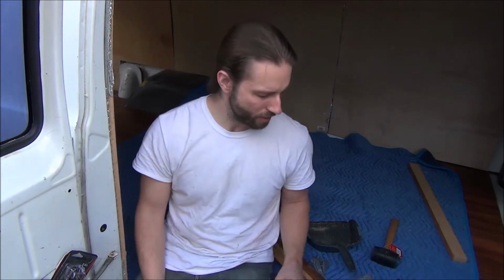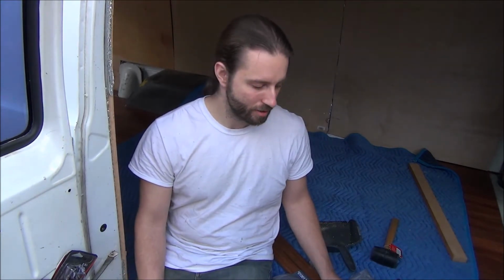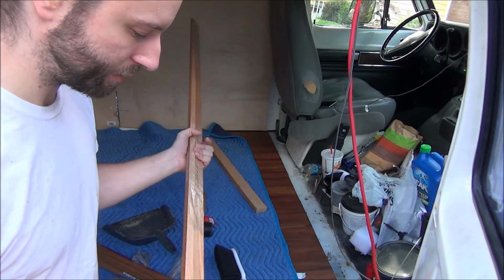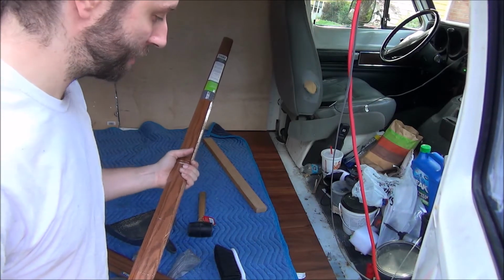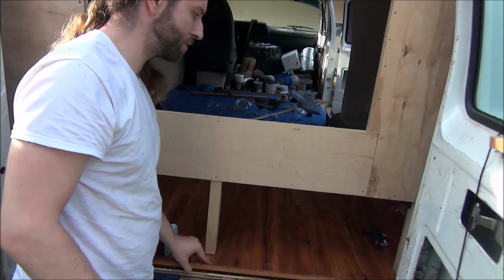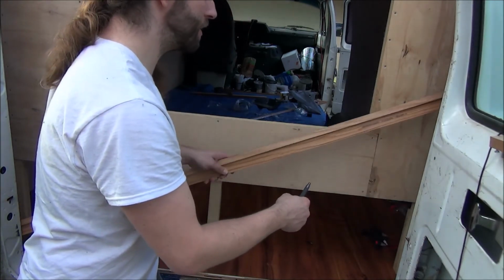Van Build - New Flooring Pt. 3